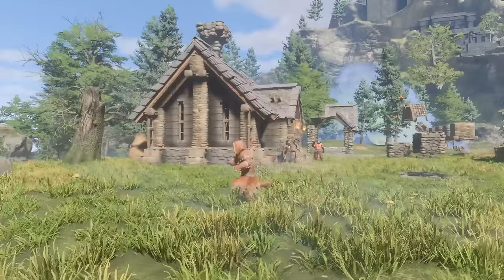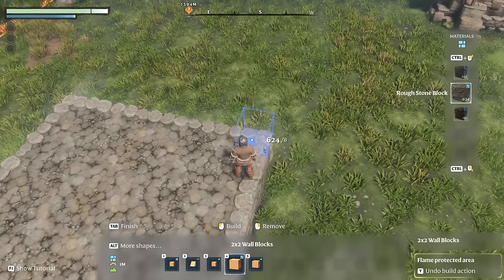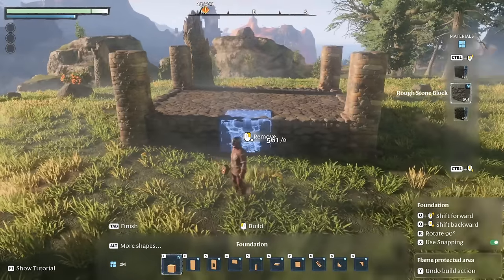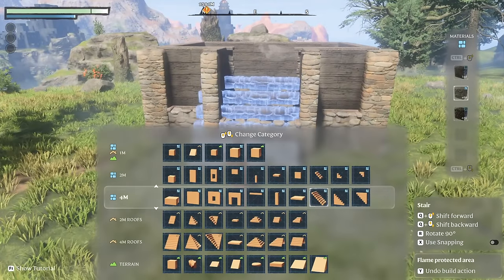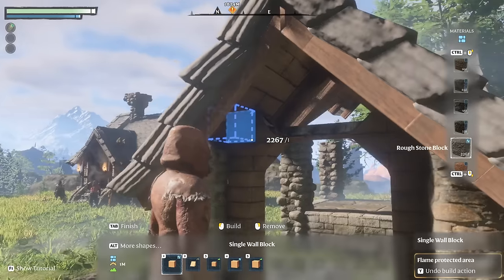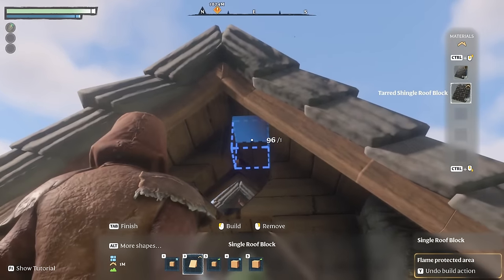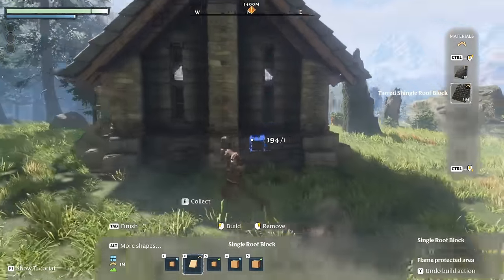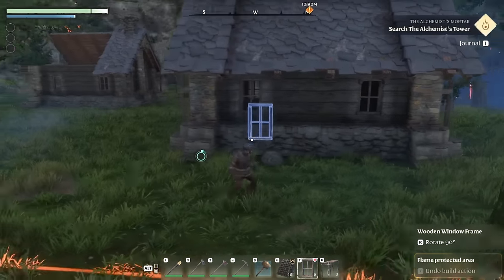Enshrouded - I Built a Small Cozy Starter House, Here's How to Build it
Showing how to build this starter house in enshrouded step by step